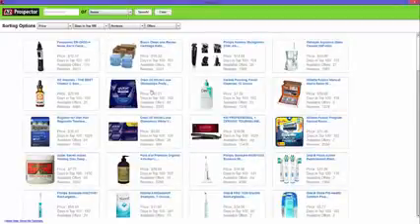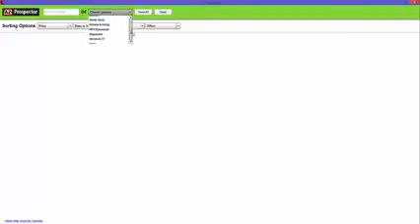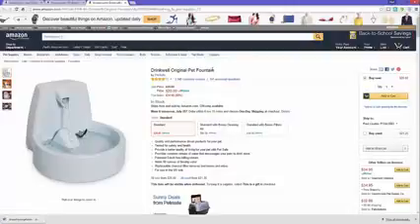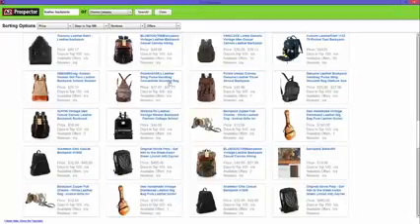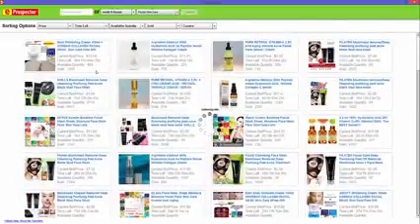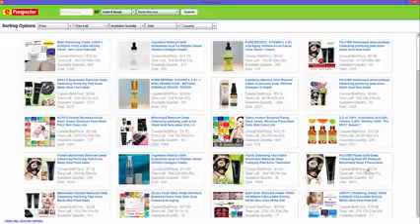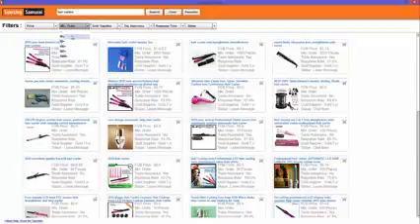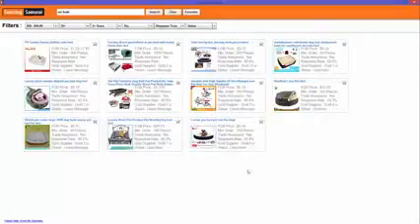Ecom Exposed Demo & Bonus - Ecom Exposed Review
Ecom Exposed Review - Ecom Exposed Demo

this is what you will get in Ecom Exposed

Software Uncovers Hot Niche Products In Minutes
In less than 2 minutes you will have access to products that are selling well on Amazon, getting high reviews, staying in the top 100, and more! These are niches you can instantly find product suppliers for and start your Amazon selling empire or build a simple ecommerce store around and start profiting selling physical products!

Complete 14 Video Niche Research Training
Your customers will discover how to research for hot niches, who they are going to sell to, teach them the questions to ask about any potential niche market, learn to use the big guns for ideas.

Plus learn 5 top secret strategies for validating and uncovering niche markets with explosive growth potential!
Build Your Ecommerce Website The Right Way - 24 Video Tutorials
In these 24 step-by-step video tutorials you will learn EXACTLY how to build an ecommerce store from scratch! Everything is covered from domain registration to adding products, and getting the store setup for search engine traffic! After this training you can have full confidence you are setup for ecommerce success!

To get the following Bonuses :
Bonus #1: "eCommerce Arbitrage"
Bonus #2: "eCommerce Riches"
Bonus #3: "Holiday Goldmine"
Bonus #4: "The Newbies Guide To Becoming A Successful Dropshipper"
Bonus #5: "21 Tips To Make Your eCommerce Homepage a Conversion Magnet"
Bonus #6: "8 Ways To Increase Your eCommerce Average Order"
after getting Ecom Exposed .